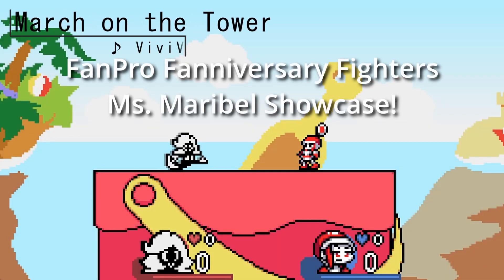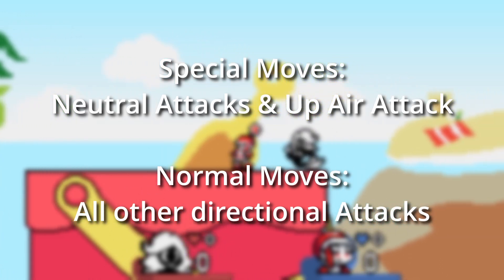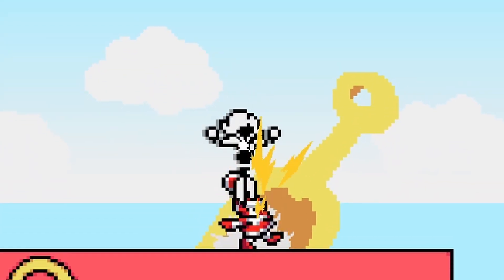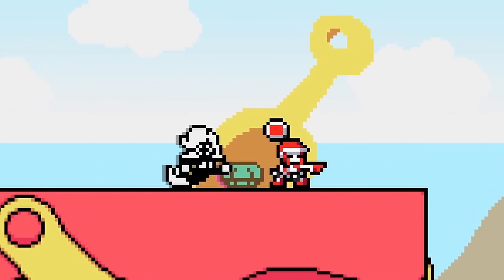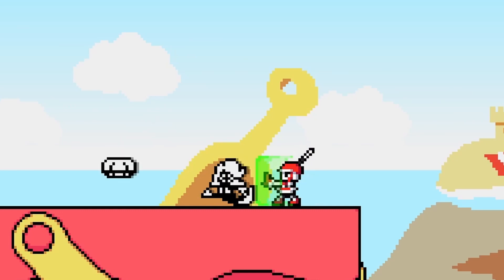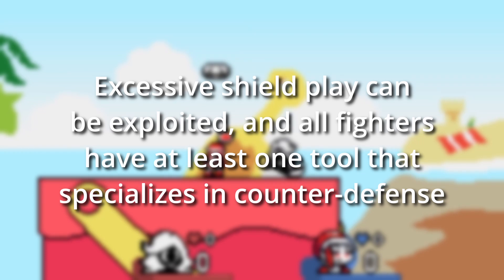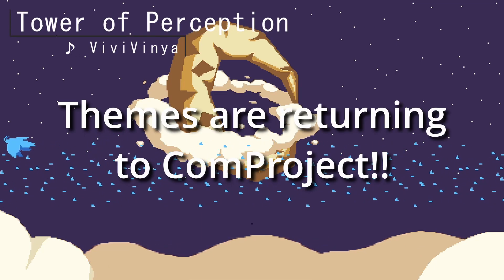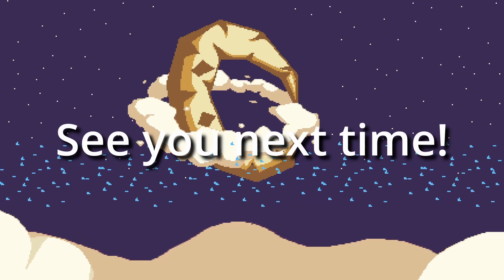Ms. Maribel Showcase! - FanPro Fanniversary Fighters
Ms. Maribel returns in a brand new form from Rivals of Aether Workshop to fight alongside her friends in my upcoming Platform Fighter Engine game, "FanPro Fanniversary Fighters"! Alongside this familiar fish, we'll also take a look at the game's defensive mechanics, which deviate it strongly from the SSL mods it's based on!

0:00 - Intro
0:55 - Ms. Maribel Moveset Showcase
3:15 - Defensive Options Showcase
4:42 - ComProject Announcement
5:15 - Outro